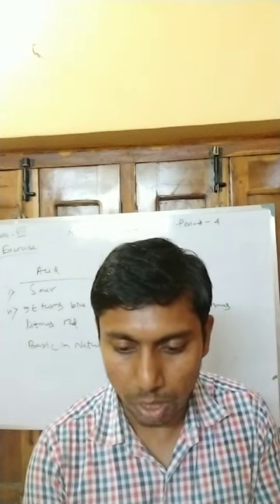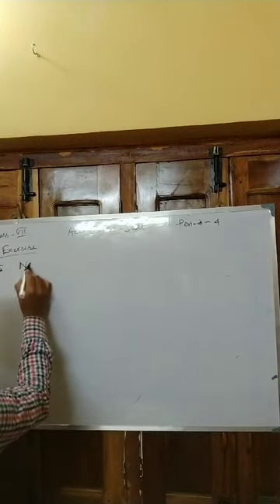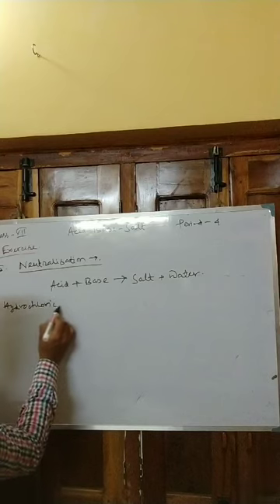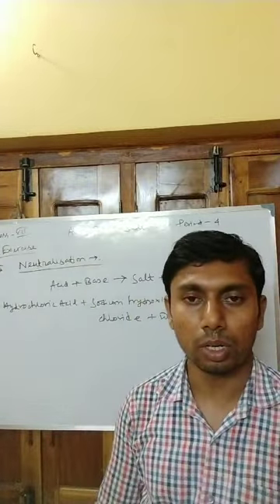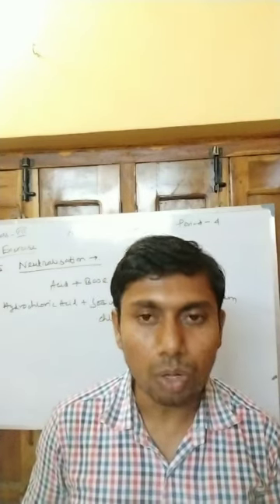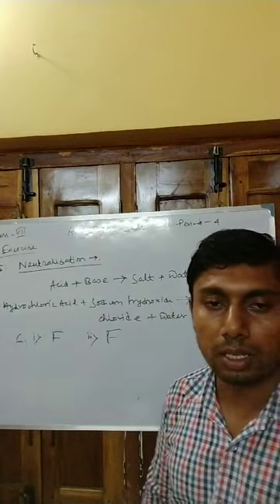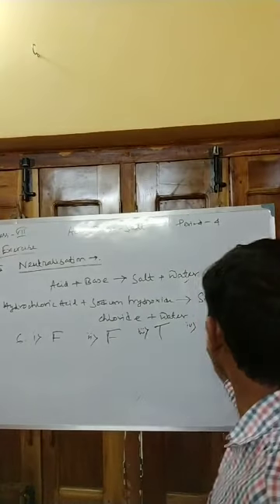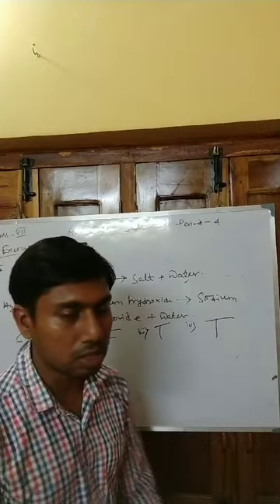Class VII Science(Chemistry) (Topic : Acid Base Salt)